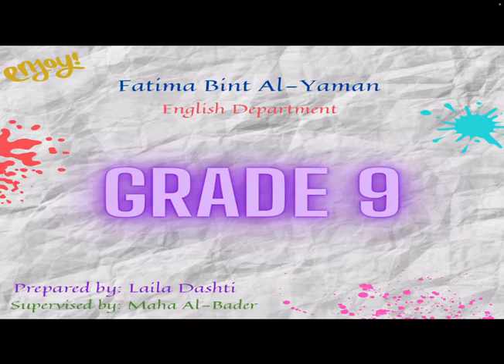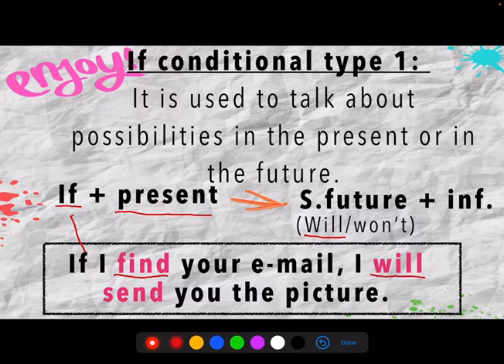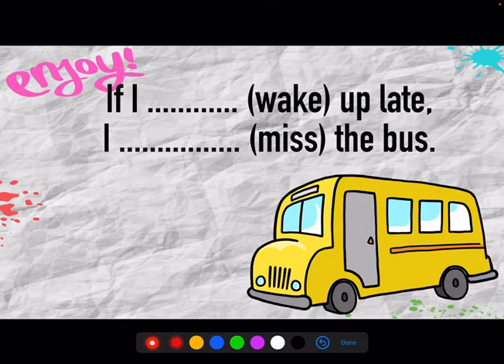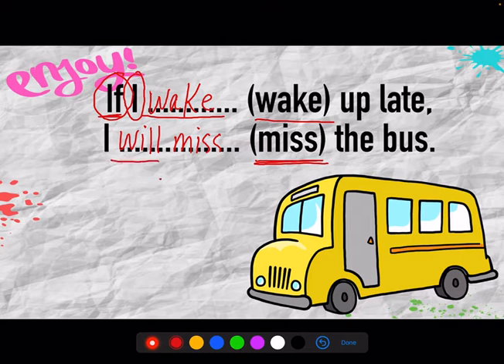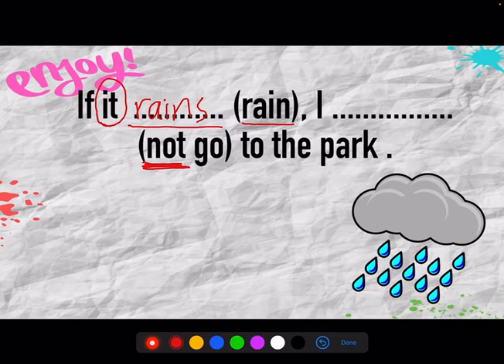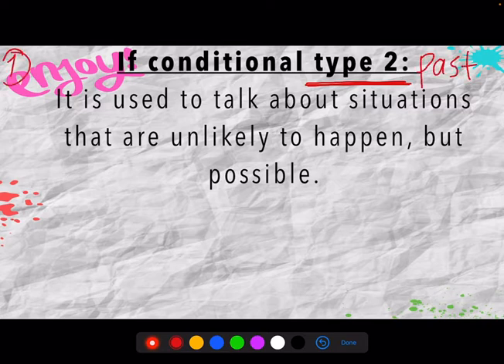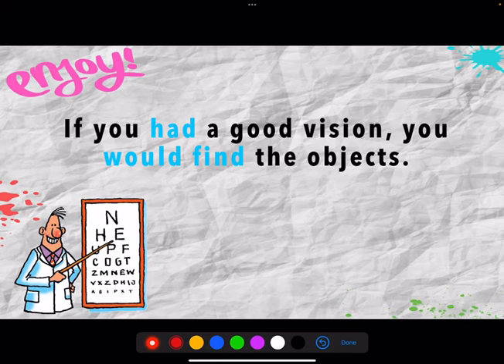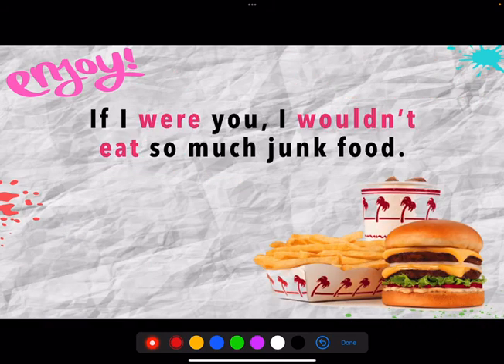رياضيات - الصف التاسع - الاحتمال